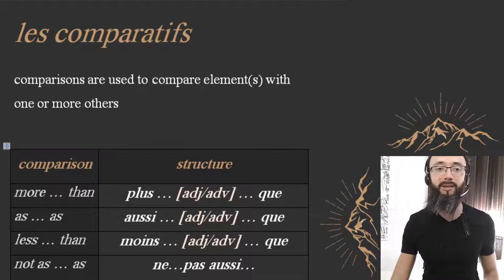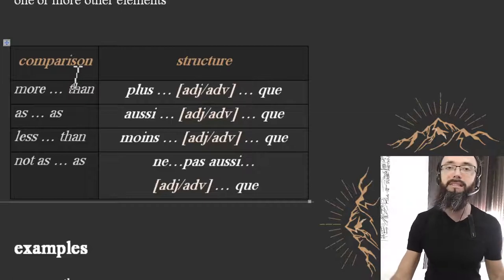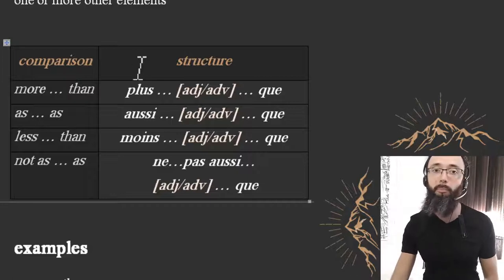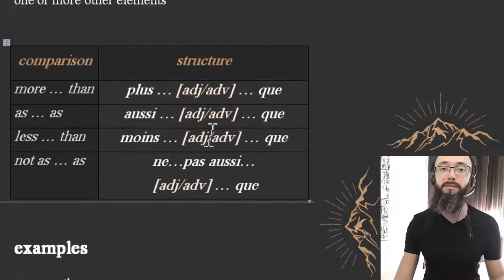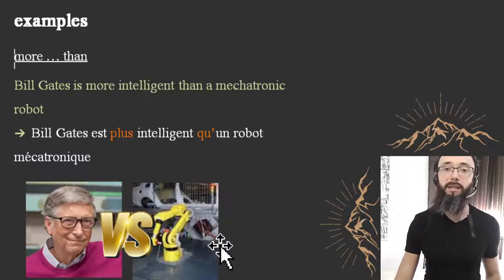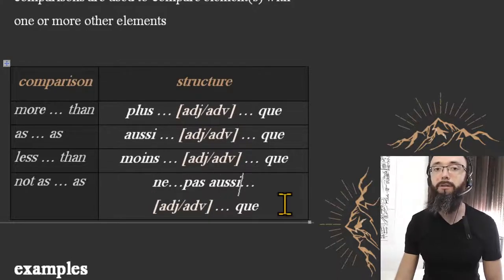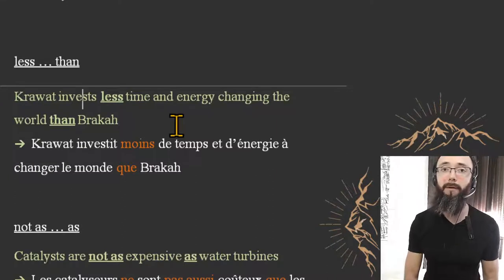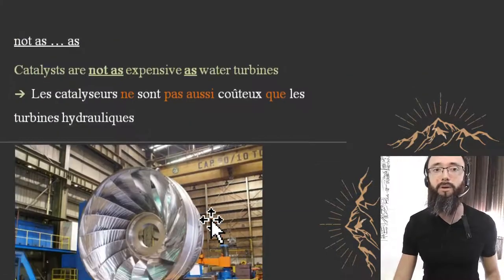Lesson 15 of 52 : Comparatives in French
In this video, I show you how to use comparatives in French. That's not all, we also zoom in on common mistakes made by non-native speakers ... and there's an exercise waiting for you at the end of the video.

And now, practice time !
Ready ?

Q : Who are you mate ?
My name's Geethan and I've been teaching French online since 2018 - on global platforms such as iTalki and Preply mostly.

Q : What is your teaching style ?
Open, intuitive, spontaneous, specializing in grammar drills and creative roleplaying ... responsible for educating students from six continents, teenagers, adults and seniors alike.

Q : Is it true that eating frogs is very common among the French?
Not VERY common not, I mean, when out with friends eating a 🐸 ain't exactly the first thing that pops into mind.

Q : Okay ! So, last question, what are your interests ?
Becoming a better teacher by constantly experimenting to see what works, what doesn't, and refining the formula. Learning foreign languages as a constant reminder to put myself in the student's shoes : yes, I know, it's hard to pick up a new language.